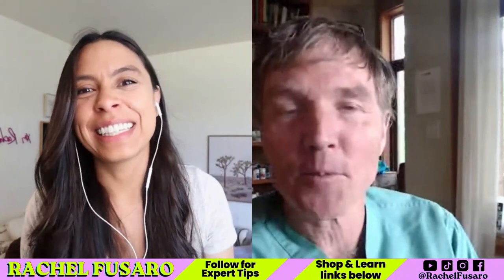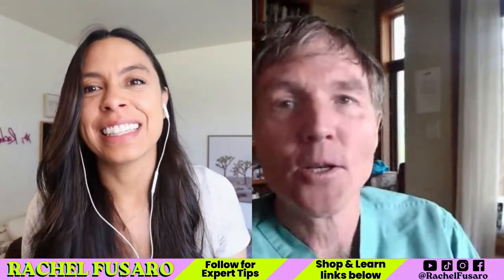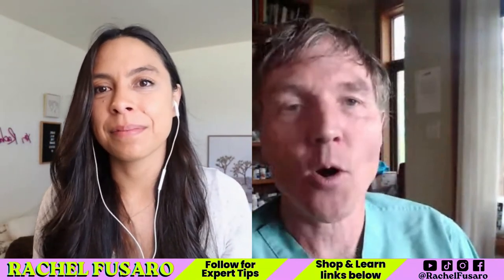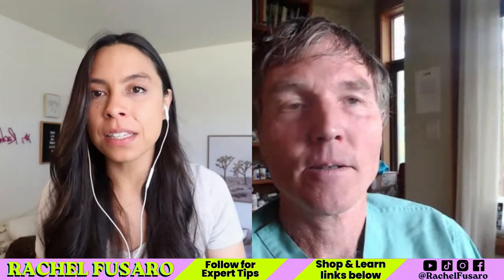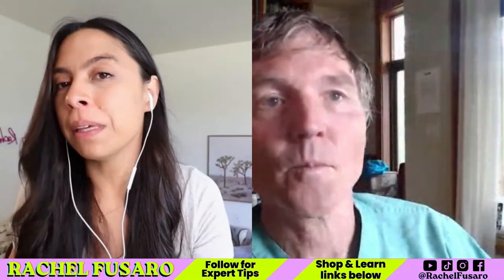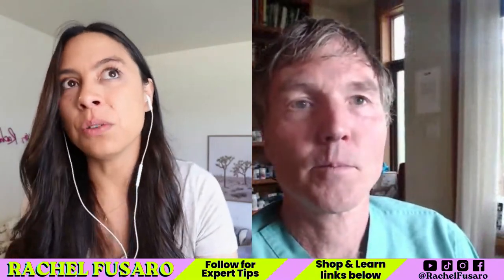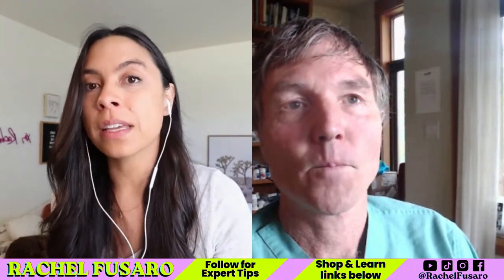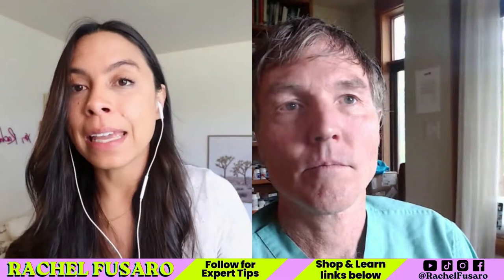What to do in a PET EMERGENCY First Aid for Pet Parents!!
For today's vet chat, I am speaking with Dr. Andrew Jones of @VeterinarySecrets
on at home remedies for allergies, flea and tick protocols and more!